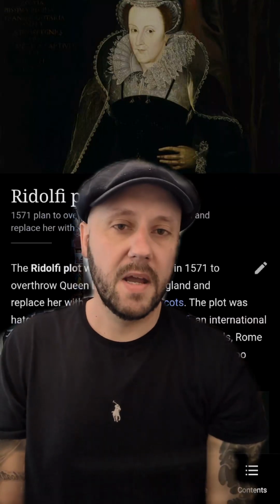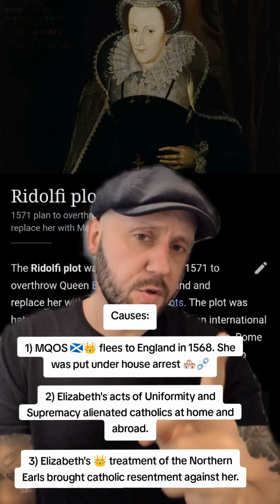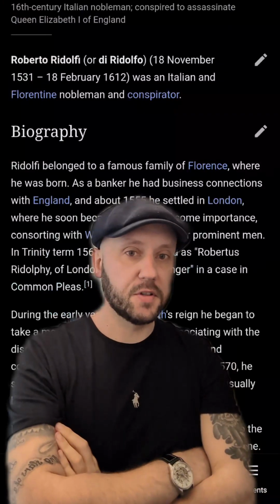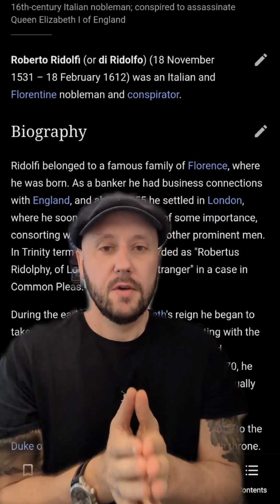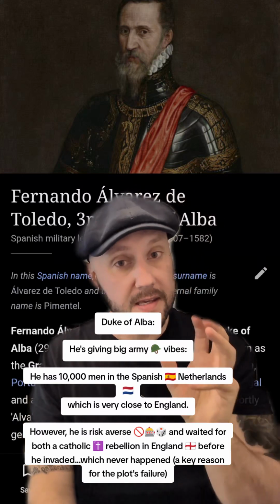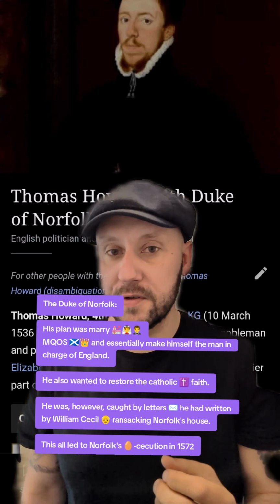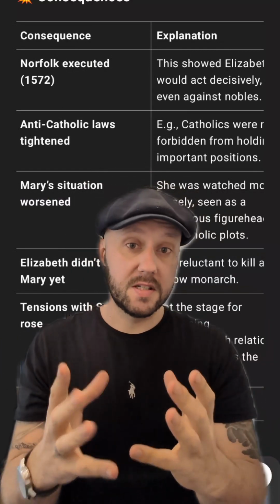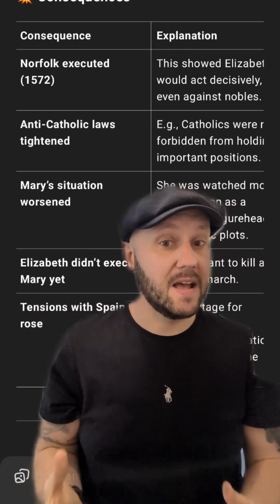Ridolfi Plot 1571 in 4 minutes.